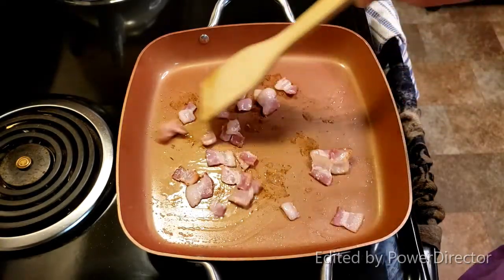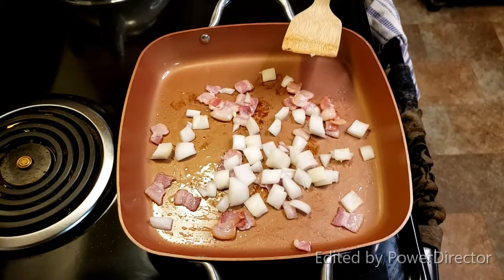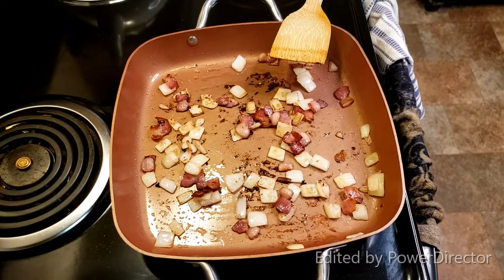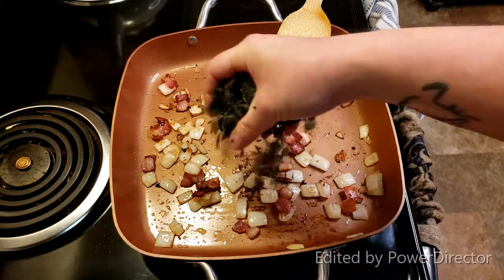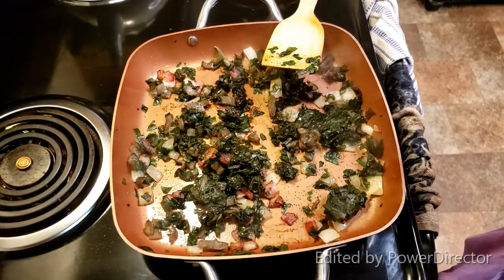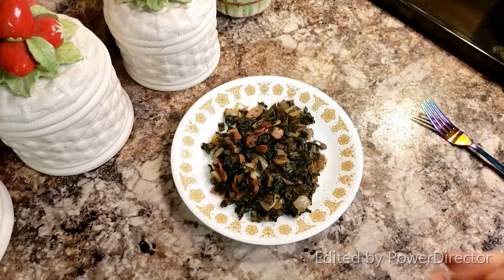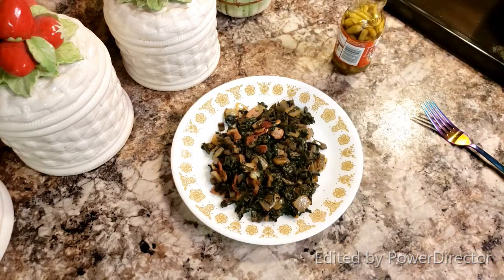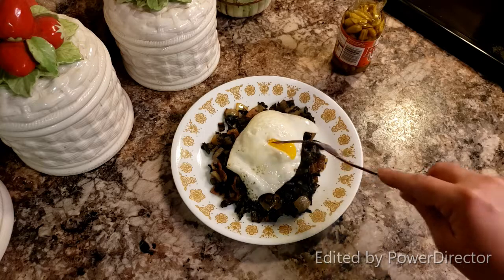How to cook swiss chard and eggs for breakfast YUM!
This is a typical breakfast for me. I thought i would share what it is that i eat.

thebigbluehousehomestead
Mailing address